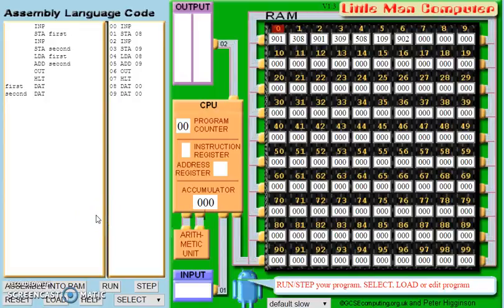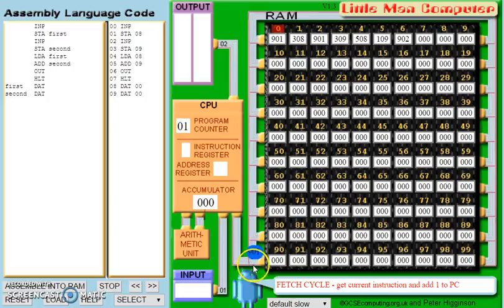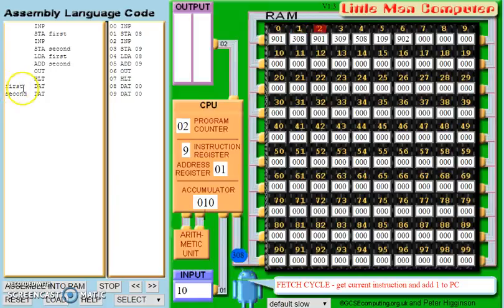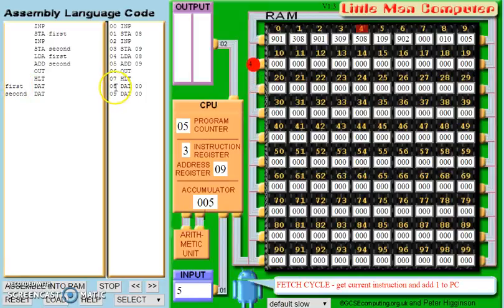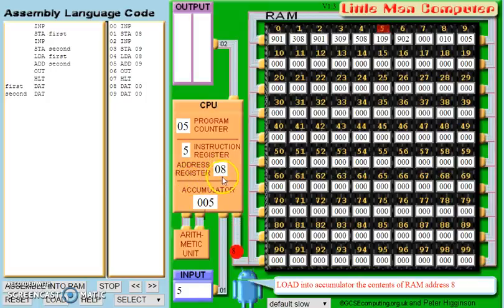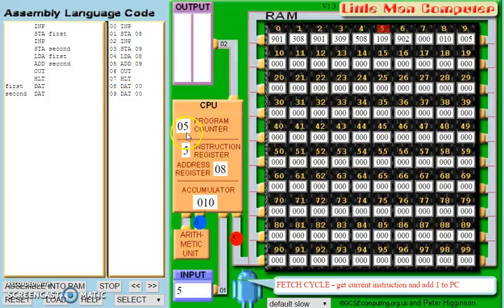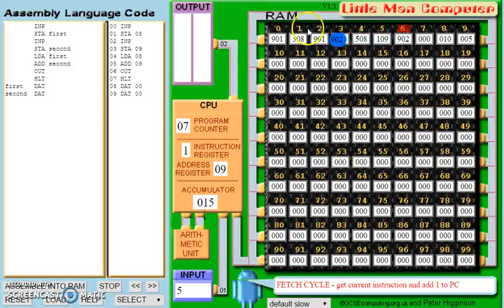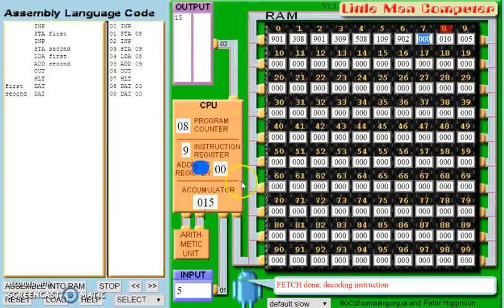Little Man Computer - Task 2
Adding a number from RAM to a value in the accumulator